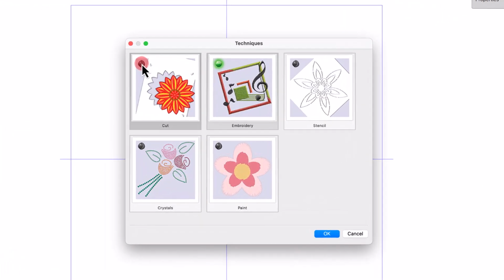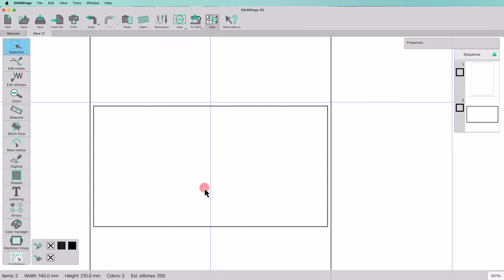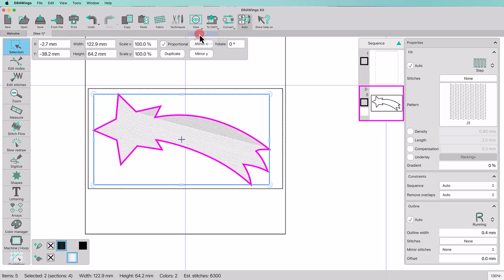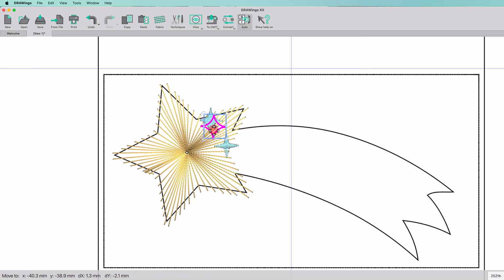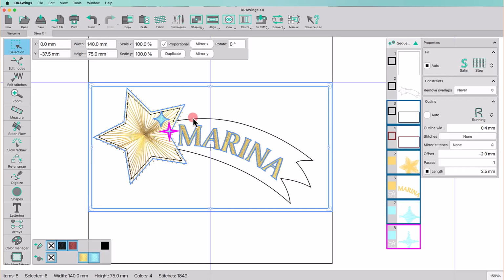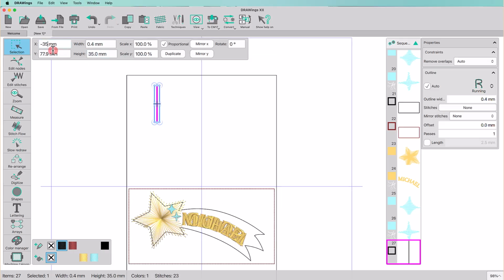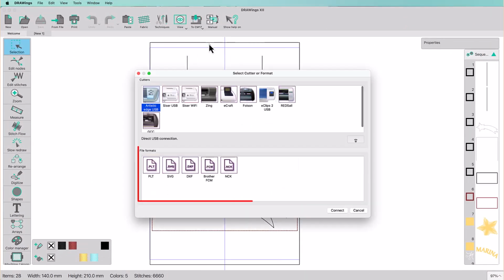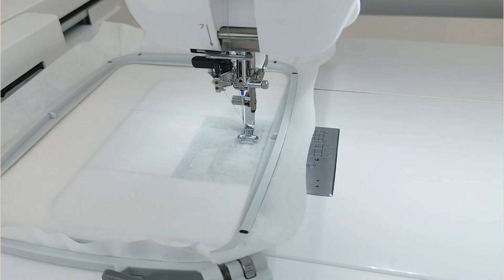DIY Shooting Star Place Cards: Embroidery & Paper Craft Tutorial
In this tutorial, we demonstrate how to elevate your festive table setting by combining paper crafting with machine embroidery to create magical shooting-star name place cards. We guide you through the complete design process within the software, starting with the Cut Technique to define the paper base and embroidery area. You will learn how to manipulate shapes using the Node editor to create a custom comet trail, weld objects to create window cutouts, and apply precise satin stitches for a professional finish.

The video also highlights powerful software features designed to streamline your workflow, specifically the Name Drop tool. We show you how to automatically generate multiple personalized versions of the design for every guest on your list without manually recreating each file. Finally, we walk you through the physical production process, including exporting to digital cutters, stabilizing your fabric, and the step-by-step assembly required to make your personalized cards stand upright and shine on your holiday table.

Video Chapters
0:00 - Intro
0:27 - Designing the Paper Base
1:39 - Creating the Star & Tail Design
4:00 - Adding Text & Customizing Fonts
5:02 - Using the Name Drop Feature
6:01 - Creating Stand Slots & Cutting
8:07 - Embroidery Process & Final Assembly